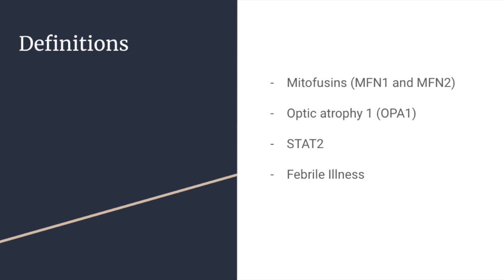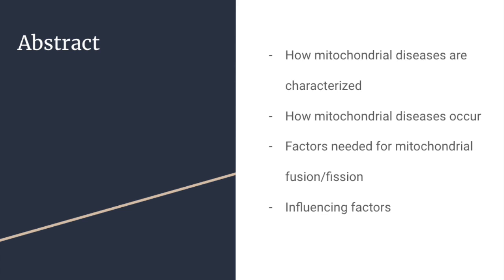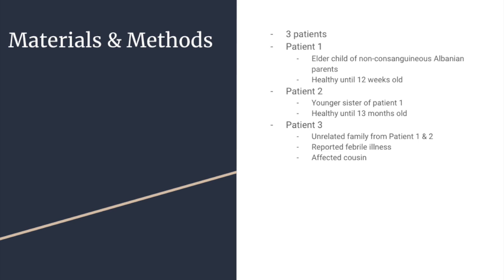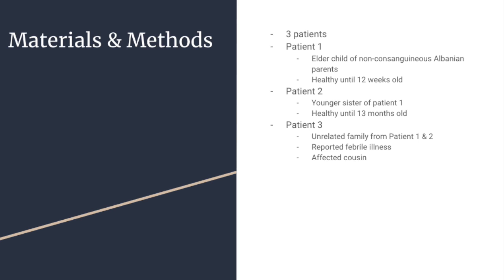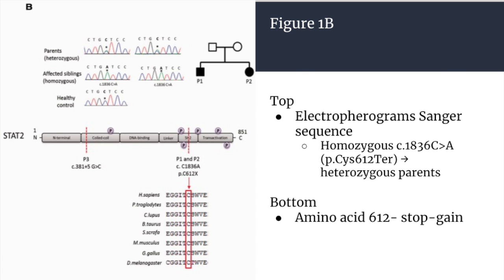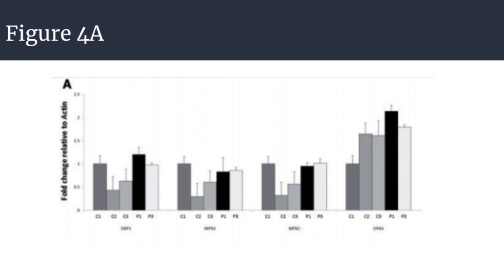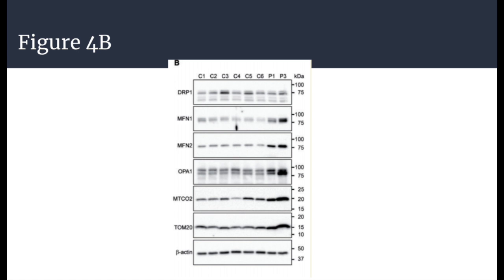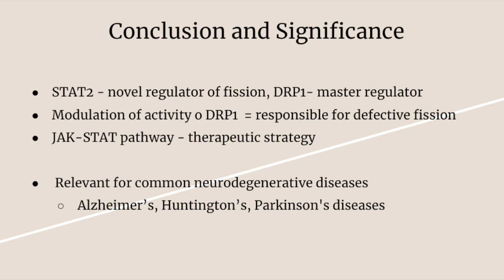Barma&Imperial_Article03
Bio 212-01 Primary Research Article 3